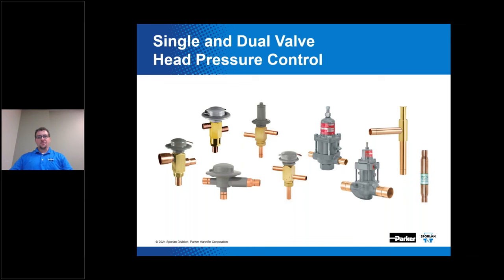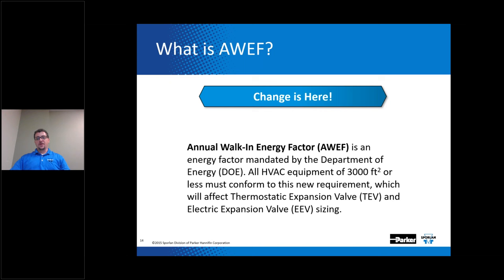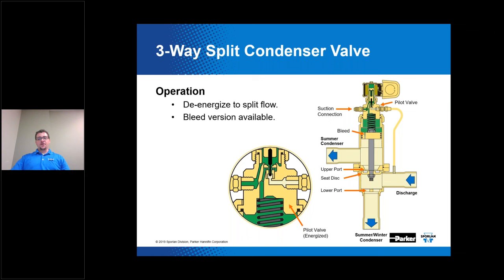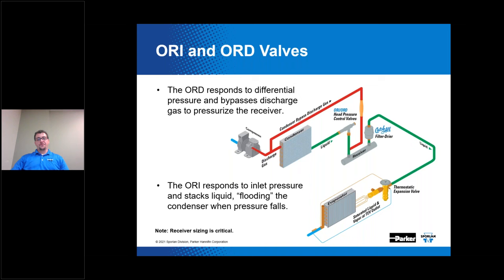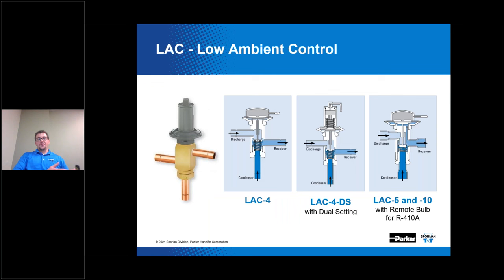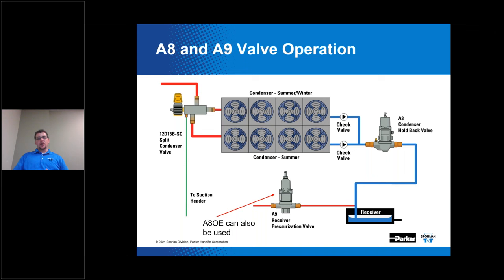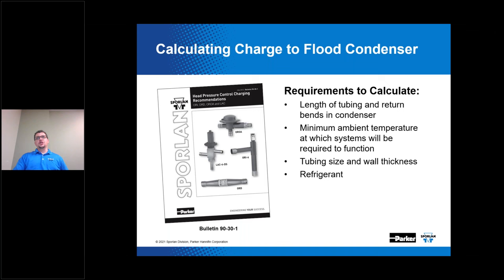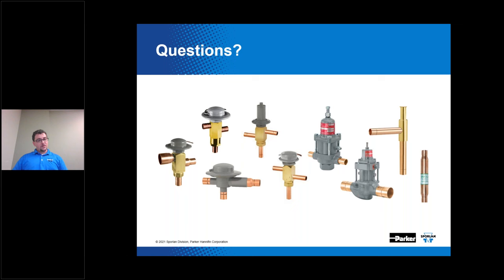HVACR Training | Head Pressure Control Valve Operation in Supermarket and Commercial Refrigeration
RSES Technical Webinar presented by Parker Sporlan's Adam Keith covers everything related to Head Pressure Control Valve operation and troubleshooting. For more training and information view our other webinars and videos or visit Sporlan.com.